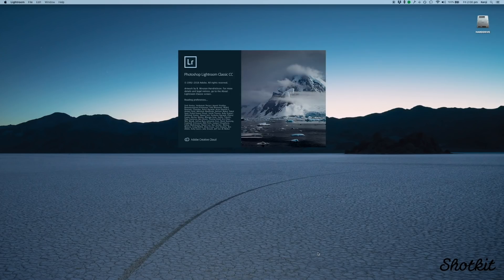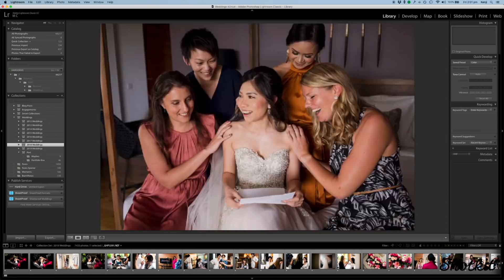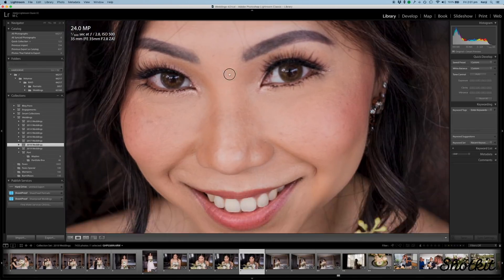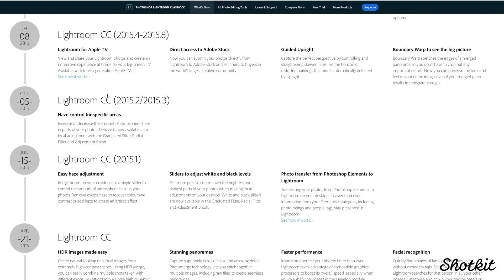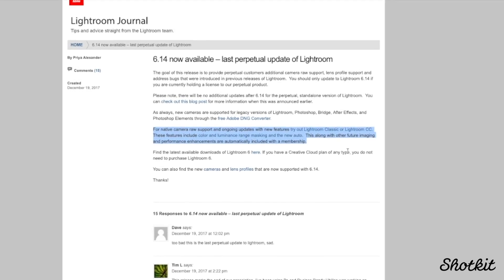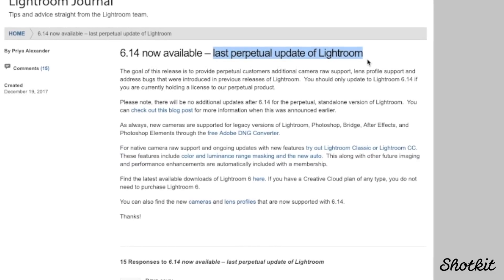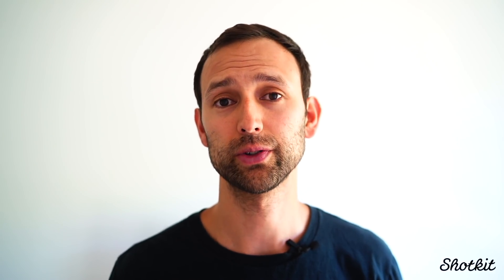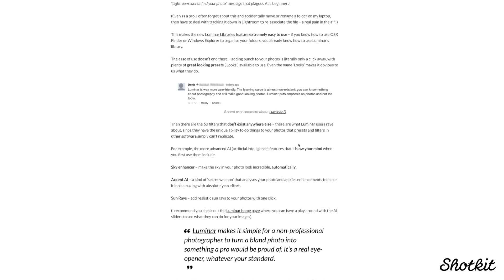How to Buy Lightroom 6 Outright - Get Lightroom standalone' (and not pay subscription fees)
**UPDATE: April 2019** - Adobe no longer sells the standalone Lightroom... hence me including the link to the alternatives above.

I'm still a happy Lightroom user - Lr CC is one of the many reasons, which I explain here: